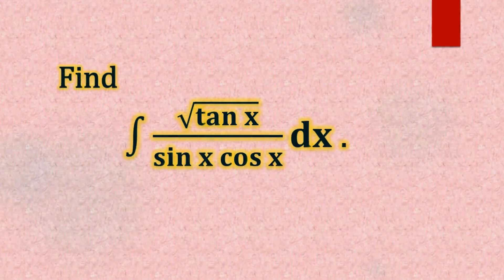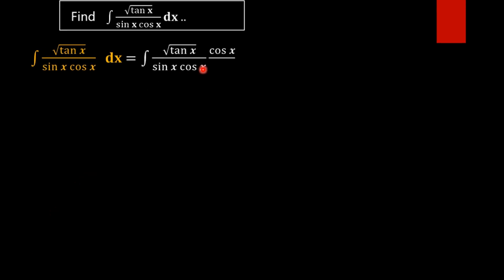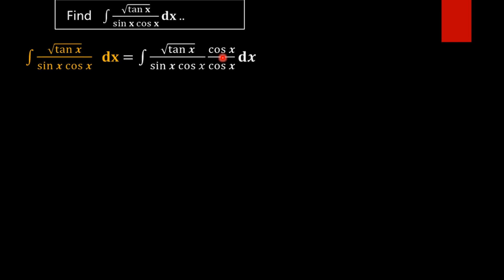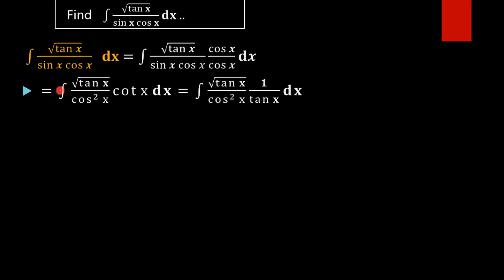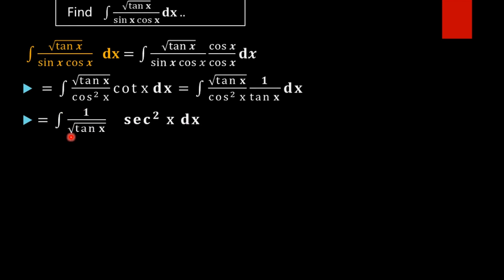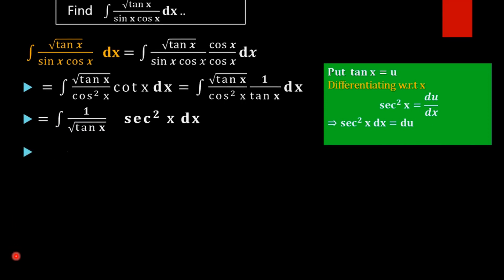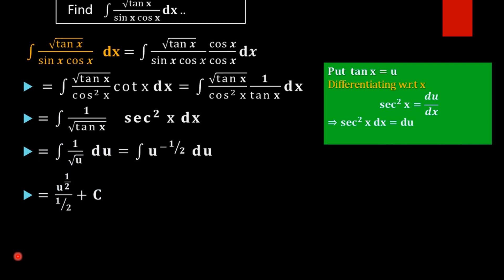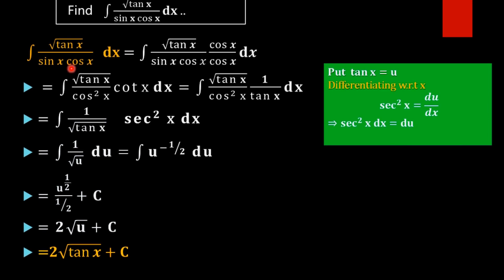Integral root tan x / (sin x cos x) .📚📕📖🖋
Integration problem 77: Find value of integral ∫ root tan x / (sin x cos x) dx